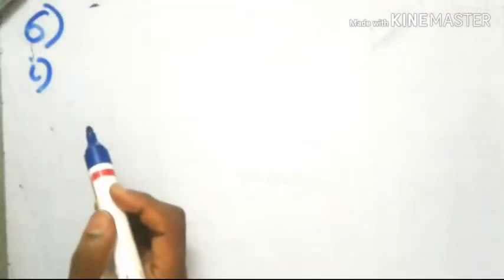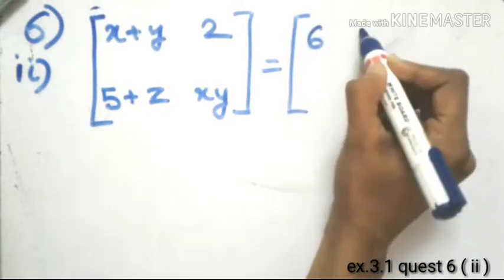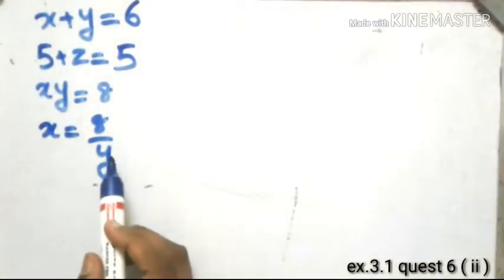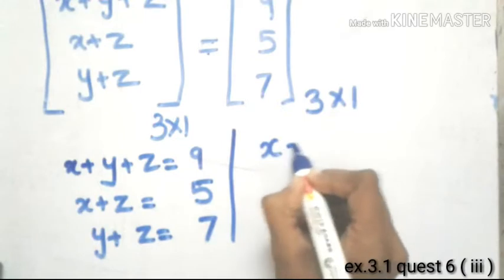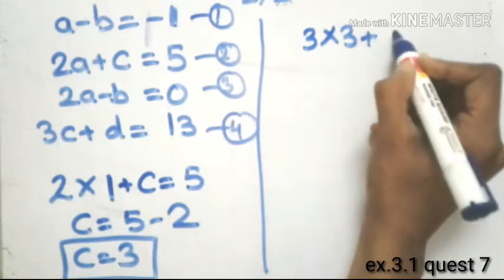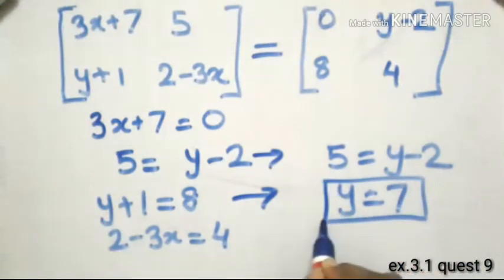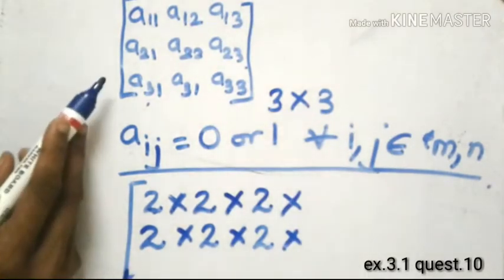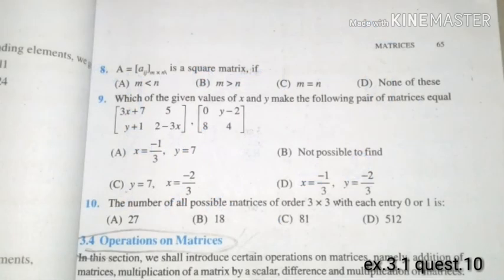Matrices Class 12 Exercise 3.1 Question 6 to 10 | CBSE Syllabus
Hi Friends,

In this video, we will solve Q.6 to Q.10 from Exercise 3.1 of Matrices Chapter. The questions are based on types of matrices, equality of matrices and basic matrix concepts.

We have solved the previous questions of Ex.3.1 in the following videos. Please do check them out-

Here are some other matrices  videos that you may find useful-

Below are some videos that will be useful to you-